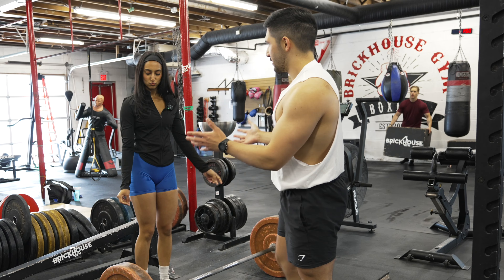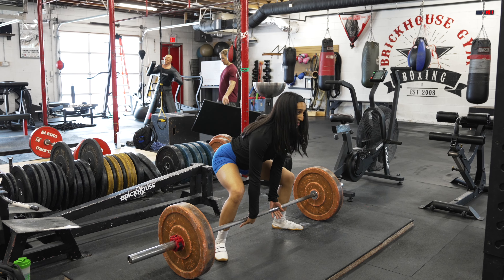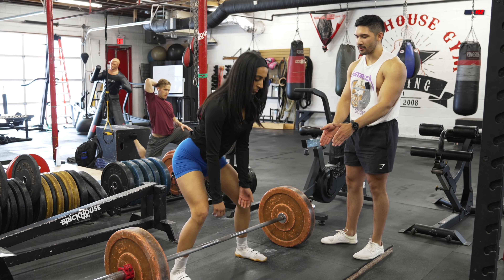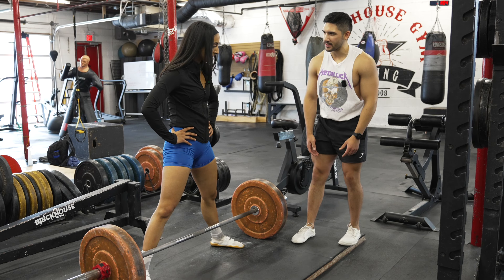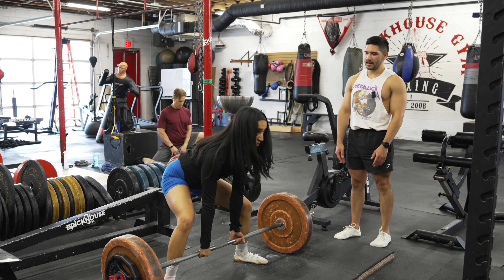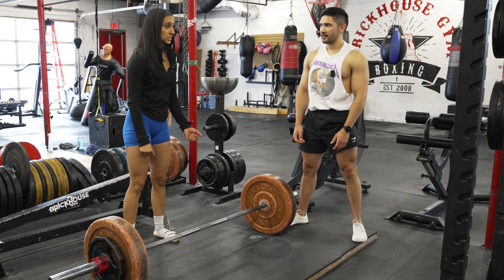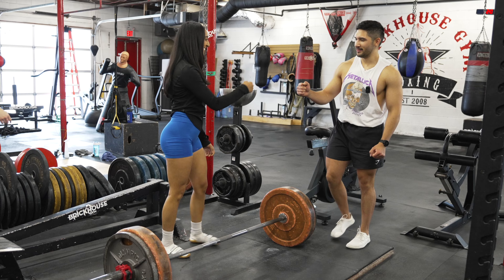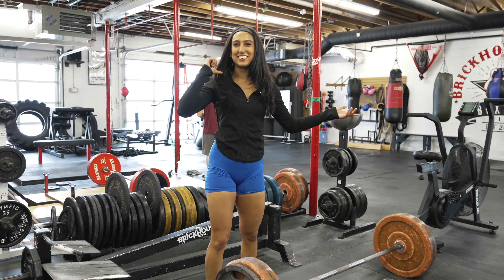How to Switch From Conventional to Sumo Deadlift: The Technique Transition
In this video, we're going to show you how to switch to the sumo deadlift from the conventional deadlift. This is a great exercise for improving your strength and conditioning.

If you're looking to add some new exercises to your program, then the sumo deadlift is a great choice! This switch will challenge your muscles in a different way and reduces stress on the back.

Watch this video to learn how to switch to the sumo deadlift and see your strength and conditioning improve in no time!

CONTENTS OF THIS VIDEO:

0:00 INTRO
0:38 ASSESSING SUMO WITHOUT CUES
1:09 TEACHING SUMO CUES
5:05 DEADLIFT COMPARISON
7:35 OUTRO